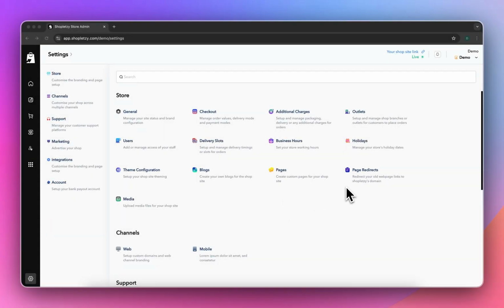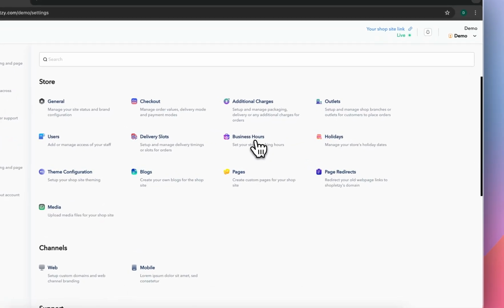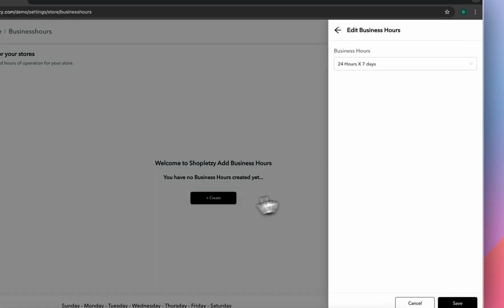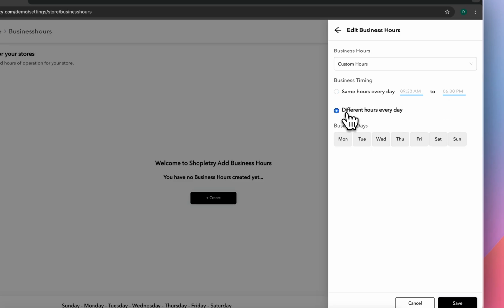Setting Up Business Hours for Your Store | Shopletzy Tutorial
Make sure your customers know when you're open! 🕒 In this quick tutorial, we’ll guide you through the steps to set up business hours for your Shopletzy store. Whether you're adjusting hours for the first time or updating them for a special occasion, this video has you covered. Follow along to ensure your store's hours are set correctly, so your customers can always know when you're ready to serve them!